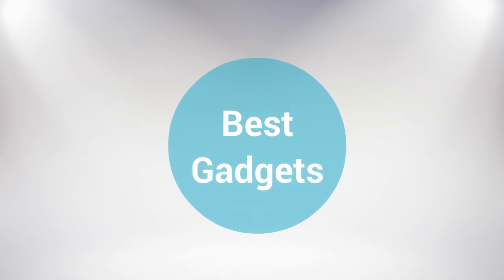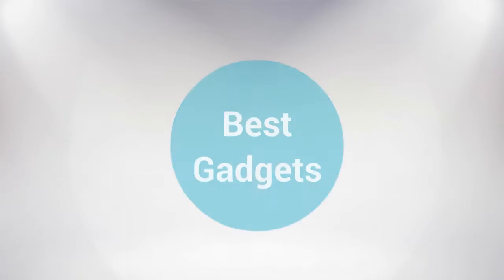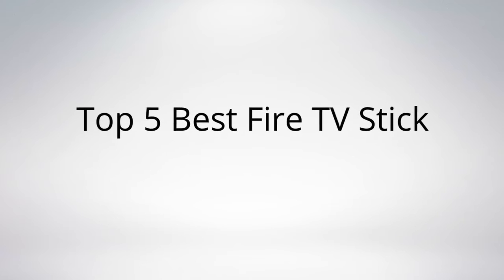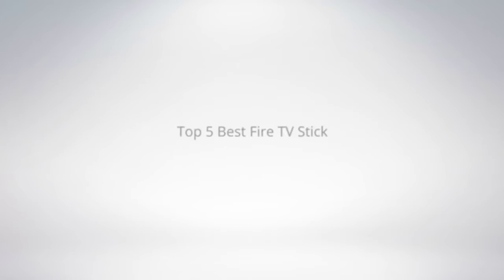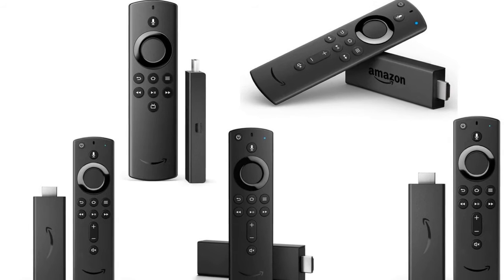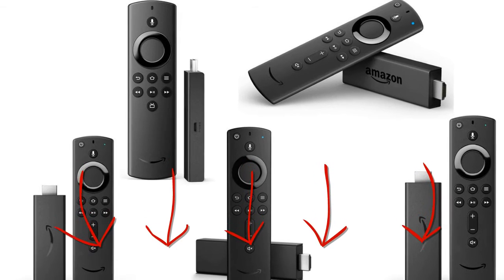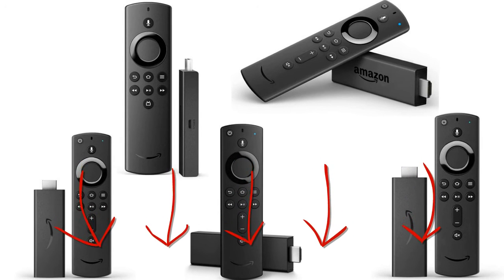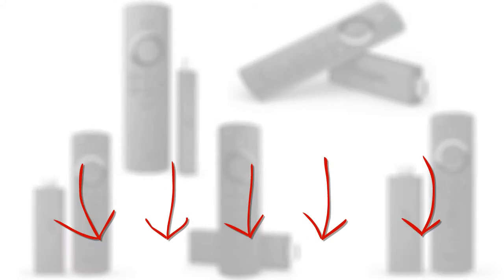Top 5 Best Fire TV Stick 2021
Top 5 Best Fire TV Stick

I put links to each Fire TV Stick reviews at Amazon page in the description, So you can check out the other reviews at Amazon.

#5. Fire TV Stick with Alexa Voice Remote (includes TV controls) | HD streaming device | 2020 release

#4. Fire TV Stick 4K streaming device with Alexa Voice Remote | Dolby Vision | 2018 release

#3. Fire TV Stick with Alexa Voice Remote (includes TV controls) | HD streaming device | 2020 release

#2. Fire TV Stick Lite with Alexa Voice Remote Lite (no TV controls) | HD streaming device | 2020 release

#1. Certified Refurbished Fire TV Stick streaming media player with Alexa built in, includes Alexa Voice Remote, HD, easy set-up, released 2019